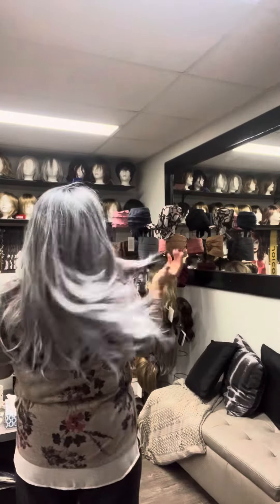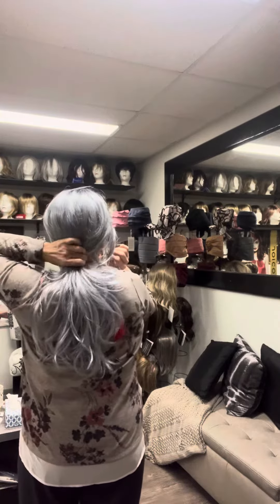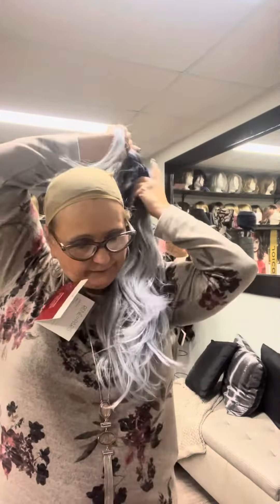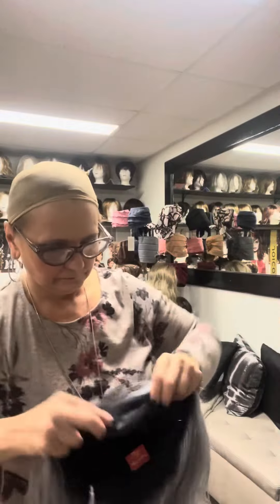Lennox from Rene of Paris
Beautiful Lennox from René of Paris in the colour pastel blue R 😍
Lace front and mono middle part